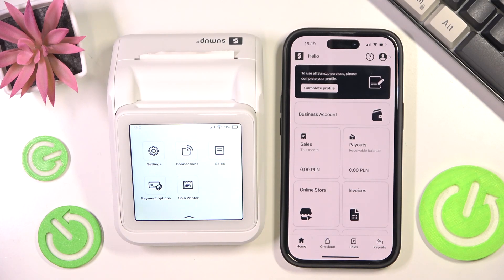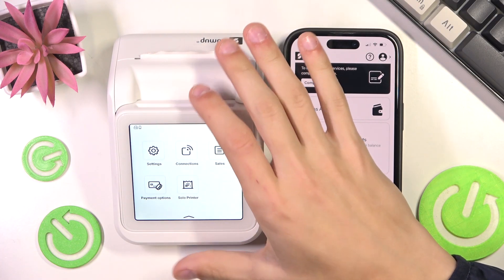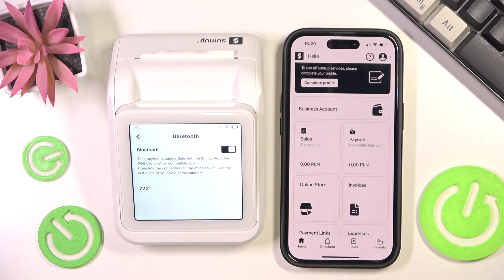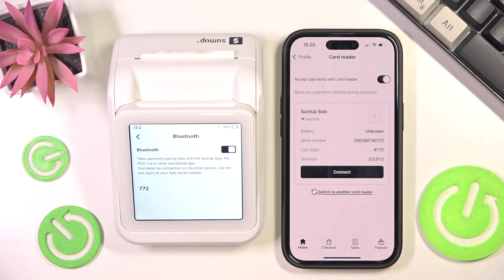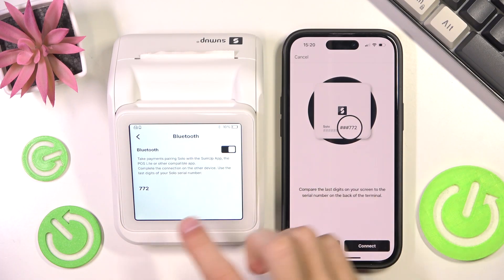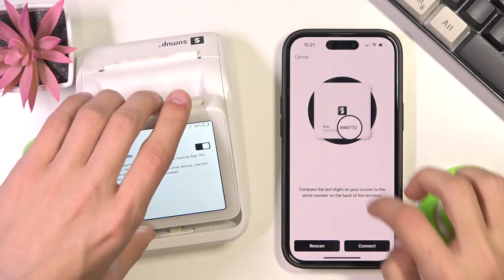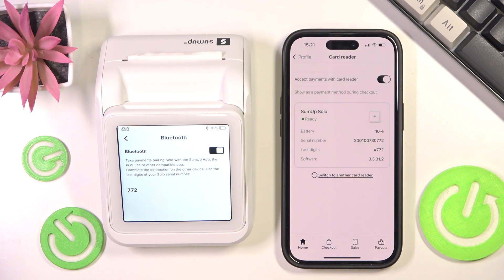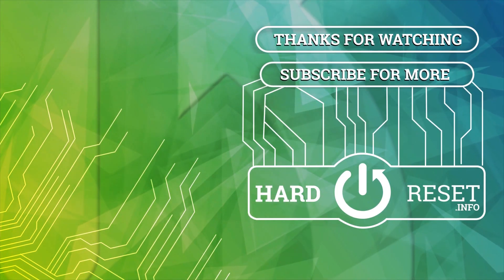How to Connect SumUp Solo to the App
Connecting your SumUp Solo to the SumUp app allows you to manage transactions, view sales history, and access various features directly from your smartphone or tablet. Here's how you can easily pair your SumUp Solo with the app:

How to connect SumUp Solo to the SumUp app? How to pair SumUp Solo with your smartphone? How to set up the SumUp app with your SumUp Solo? How to sync SumUp Solo with the app for payment processing? How to connect SumUp Solo to the app via Bluetooth? How to troubleshoot SumUp Solo connection to the app? How to manage your SumUp Solo settings through the app?